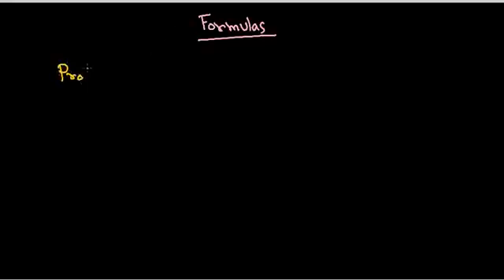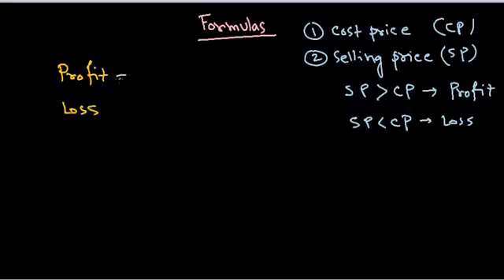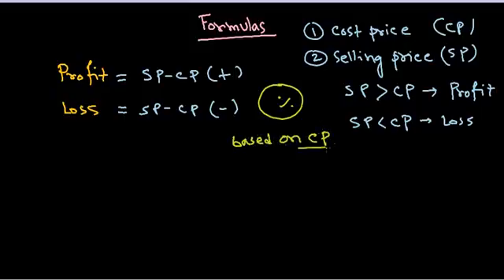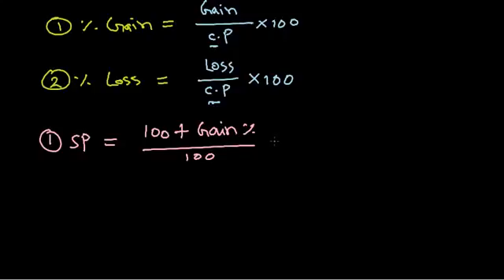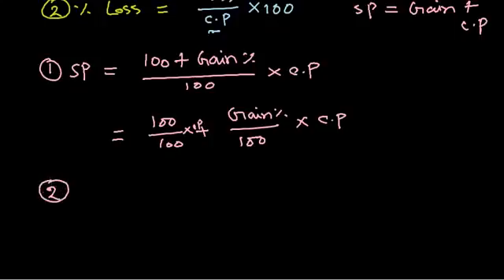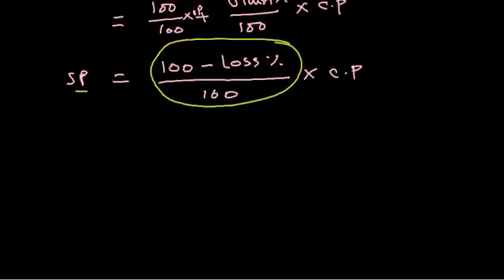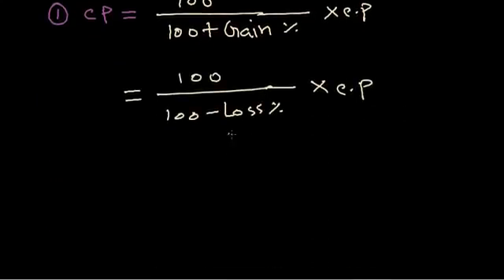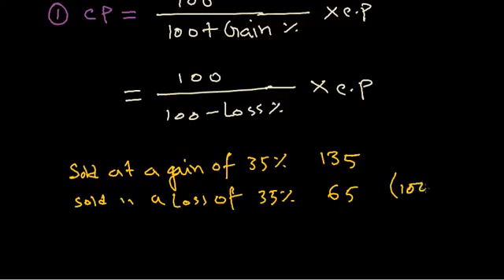Quantitative aptitude Profit and loss formulas, trick for IBPS,SSC,CAT,XMAT,RAIL,PO,GATE exams Y